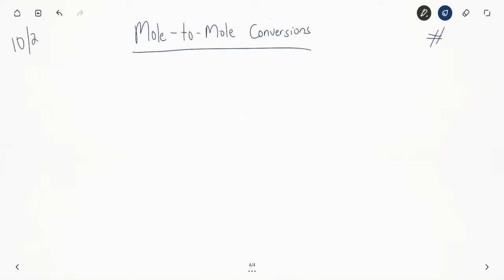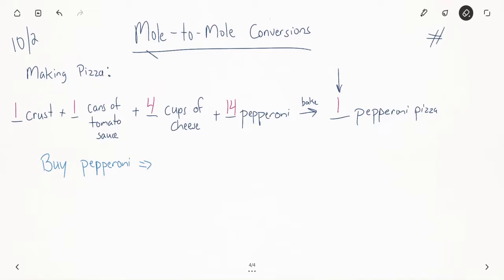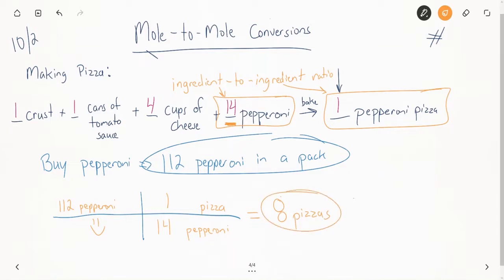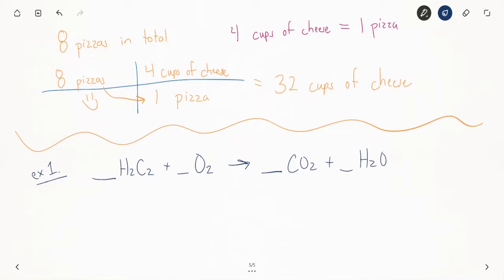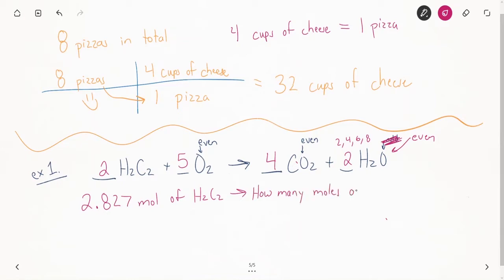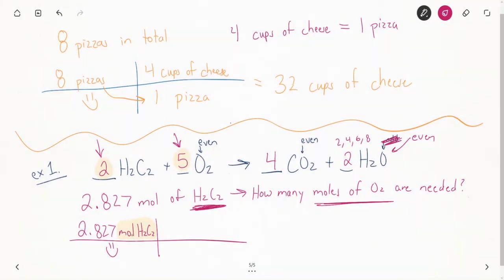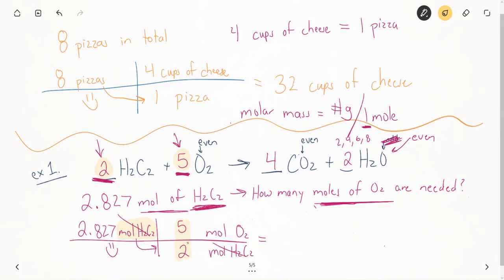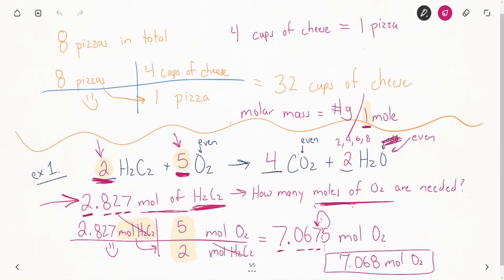Mole to Mole Conversions